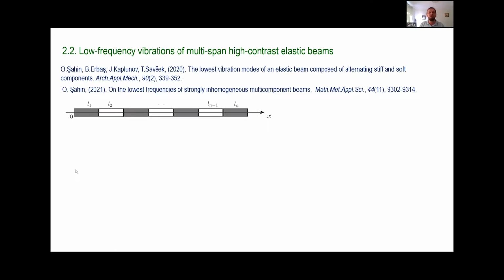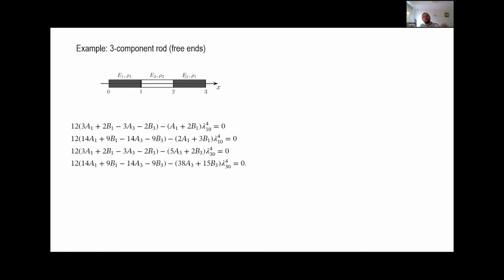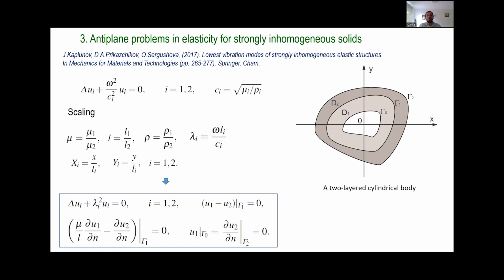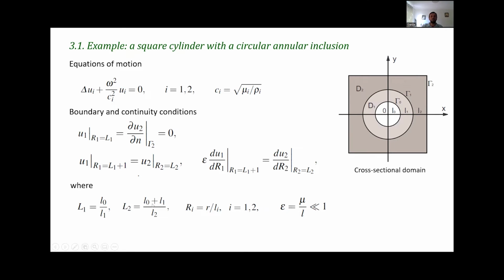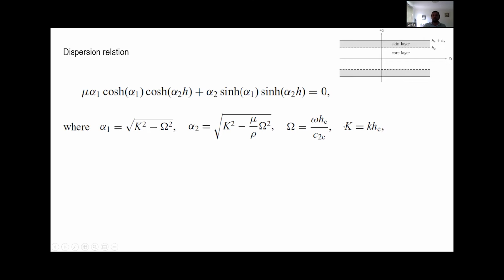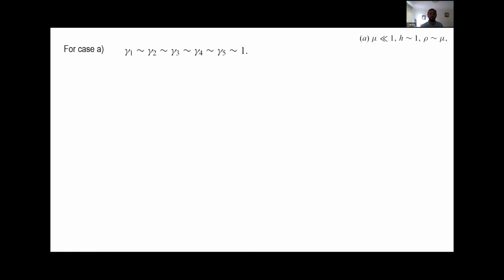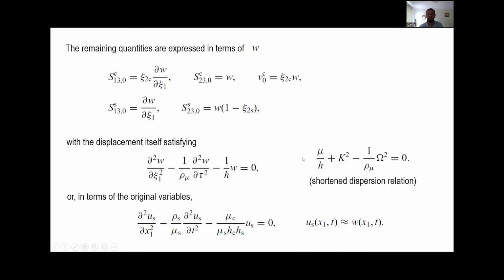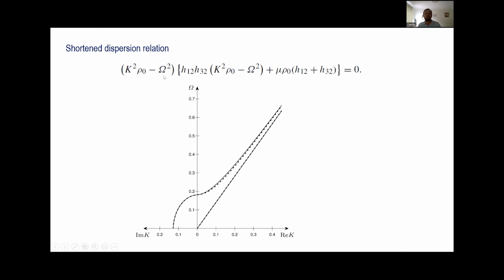Low frequency vibrations of strongly inhomogeneous elastic structures